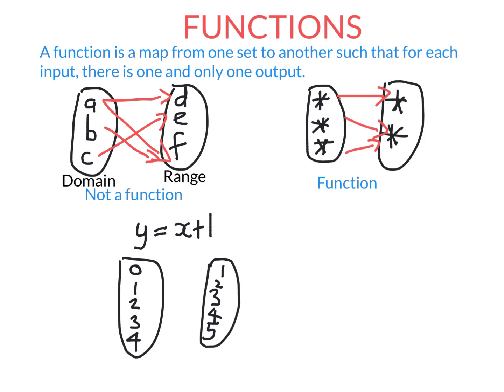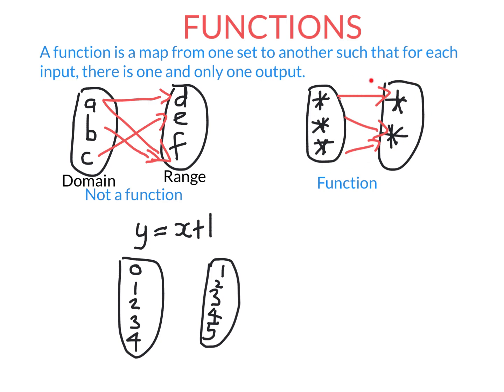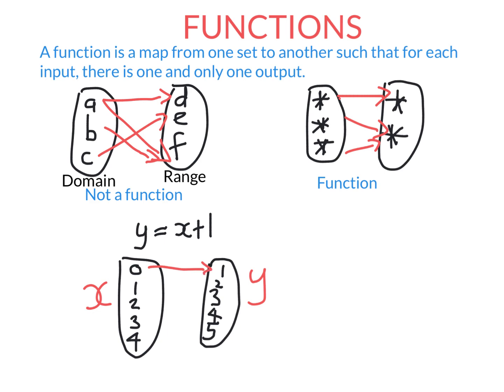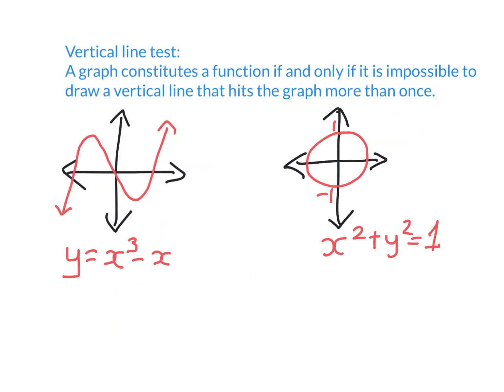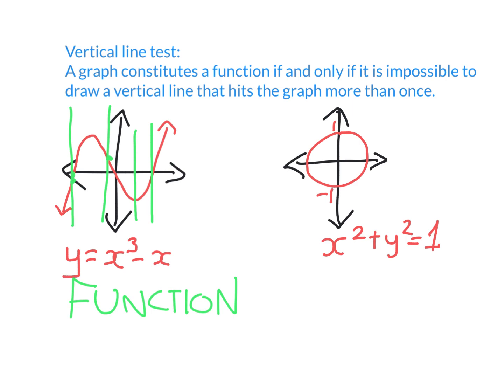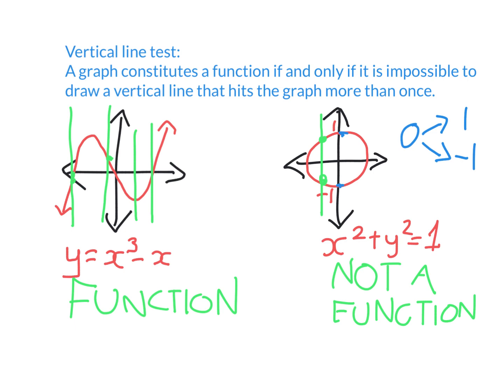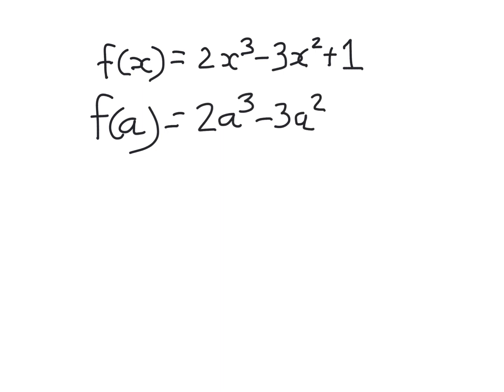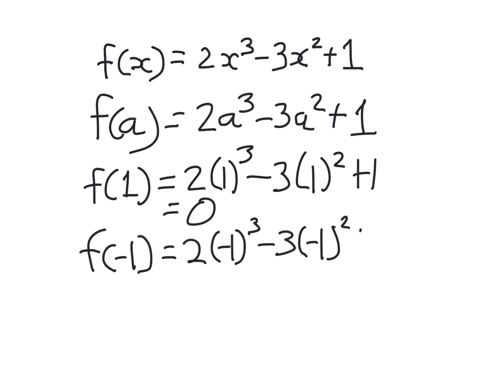Functions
00:00 Slide 1
02:57 Slide 2
04:52 Slide 3